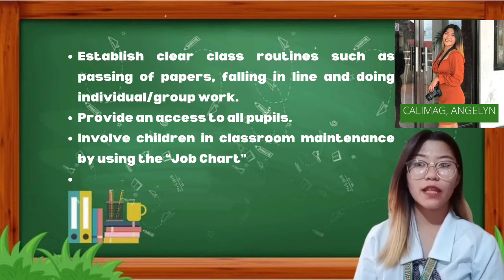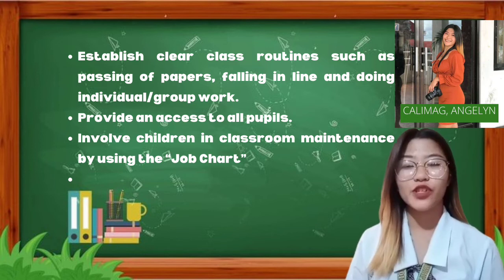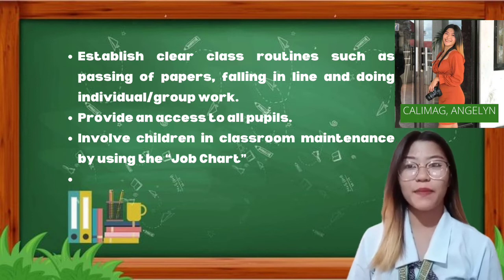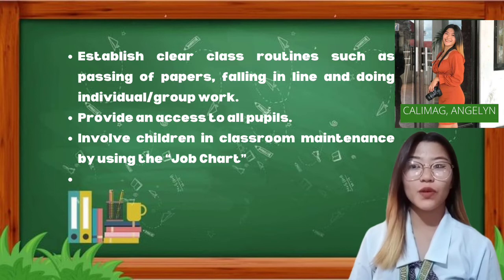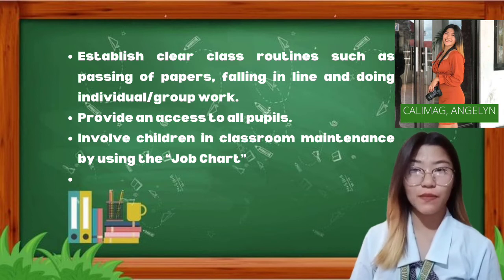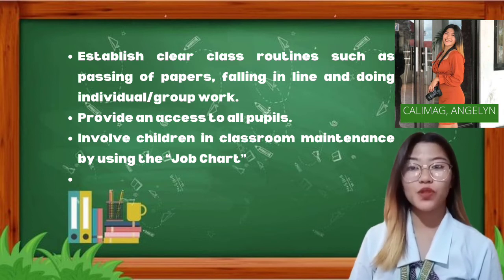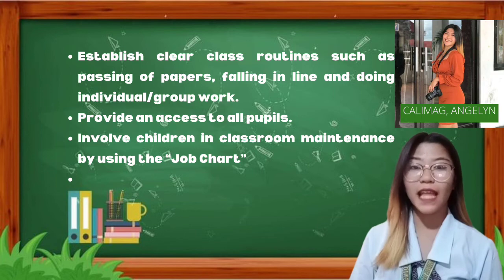MANAGEMENT STRATEGIES FOR MULTI-GRADE CLASSROOMS (Teacher Routines ad Student Routines)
GROUP III
Presenter Number 2